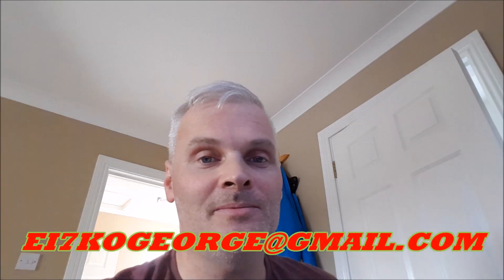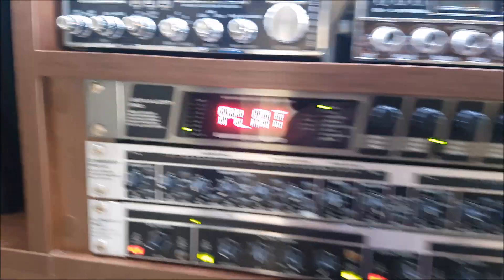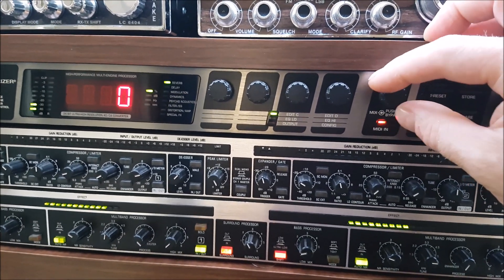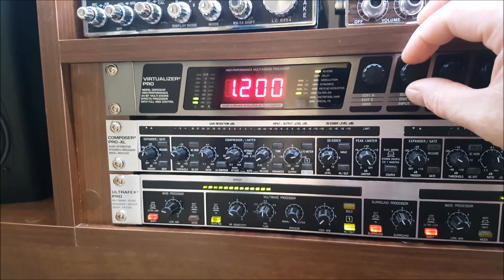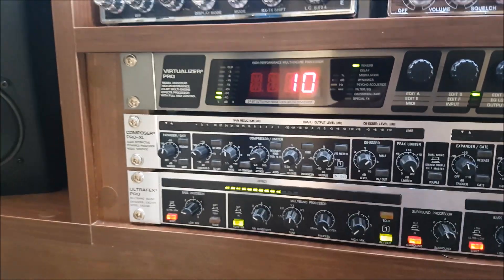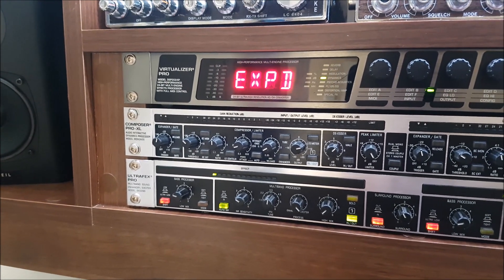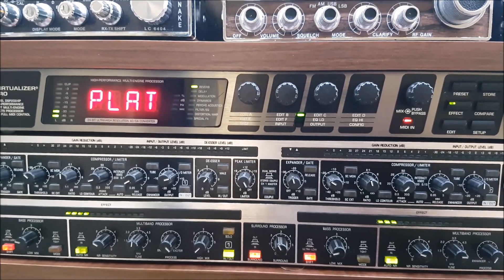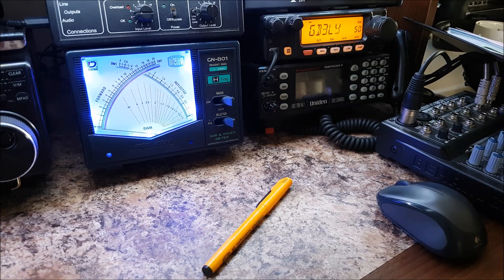BEHRINGER VIRTUALIZER PRO DSP2024P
In this video we have a look at an effects unit